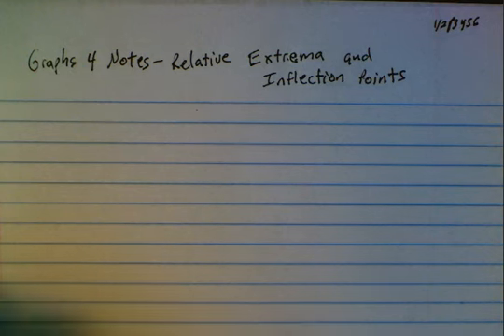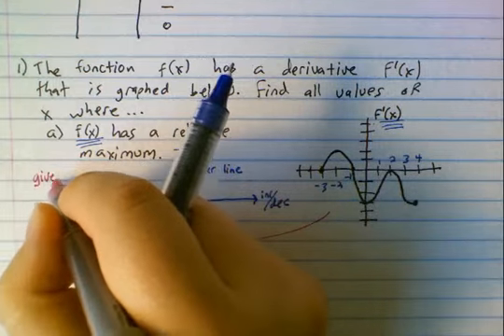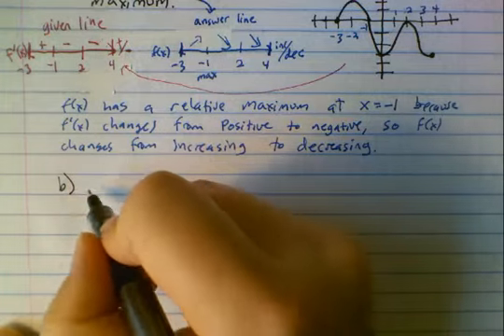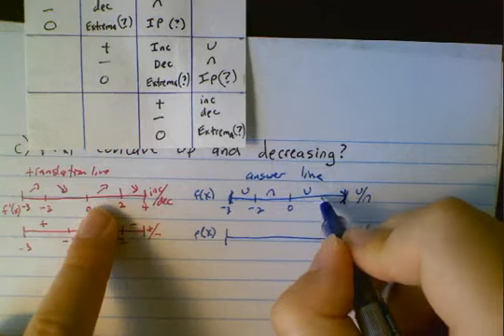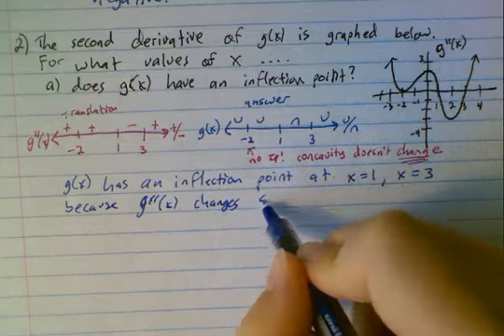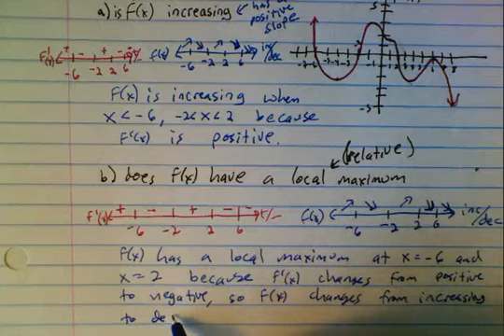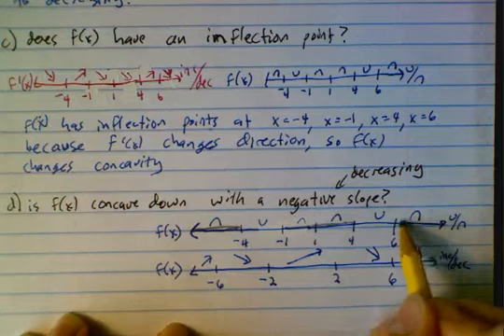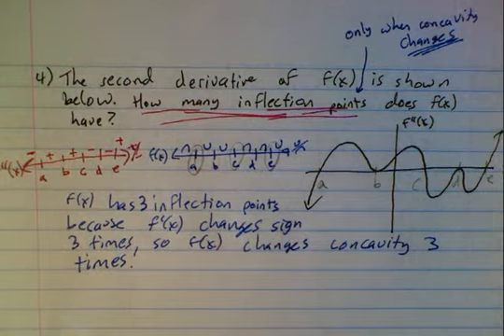Graphs 4 Notes Extrema and IP